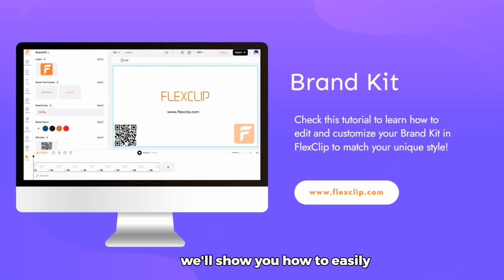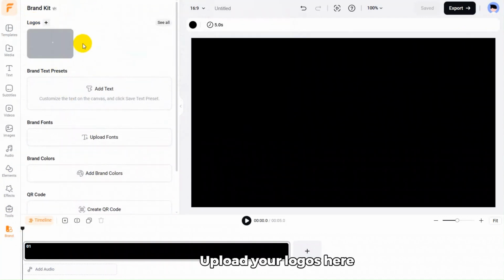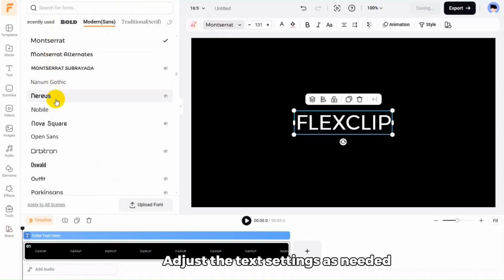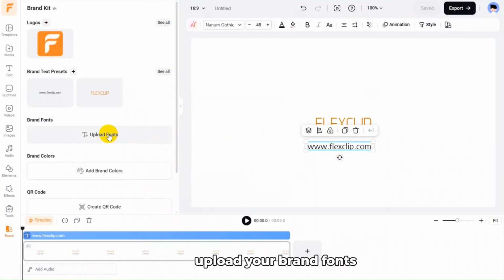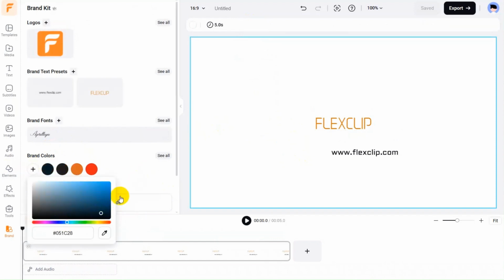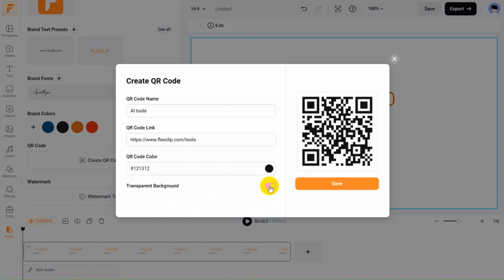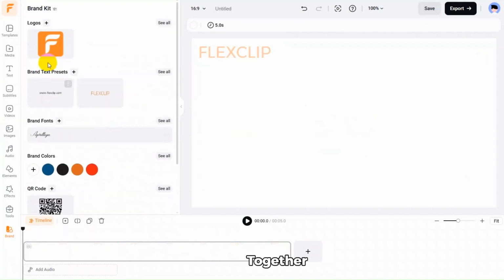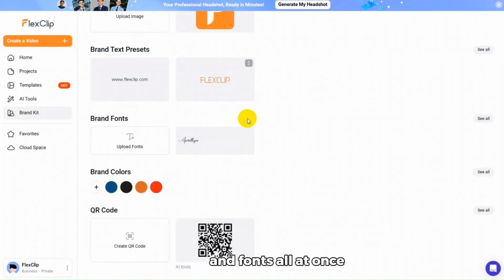How to Set Up and Edit Brand Kit with FlexClip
Learn how to set up and edit your Brand Kit in FlexClip! In this quick tutorial, we’ll show you how to add logos, fonts, colors, text presets, QR codes, and watermarks so you can keep your videos consistent and professional. Perfect for creators who want to streamline their branding process.